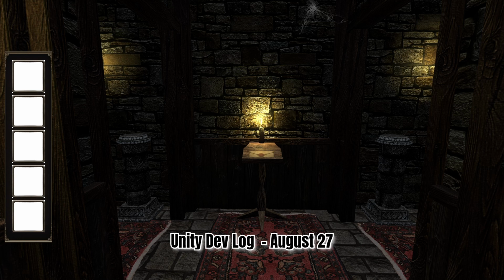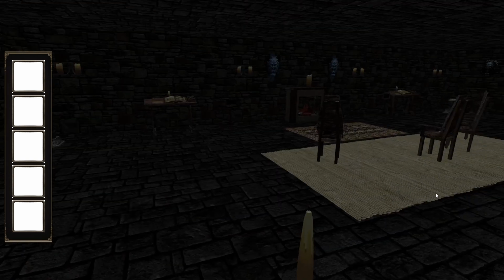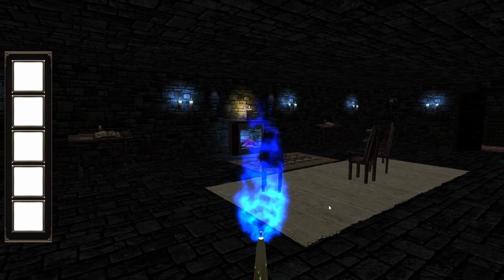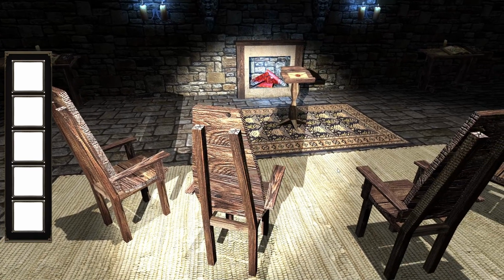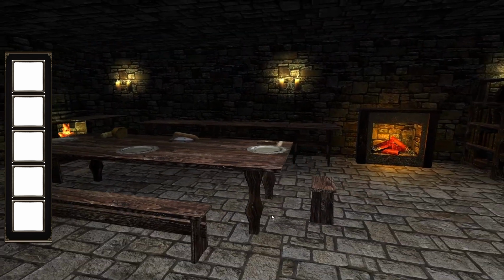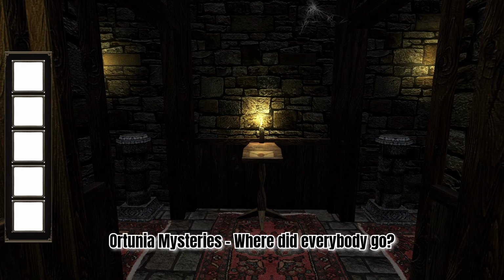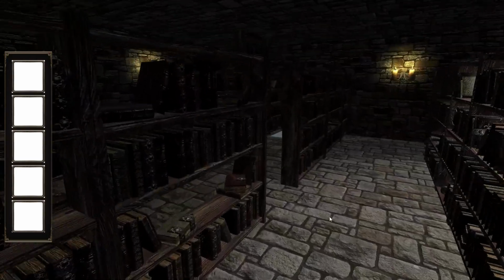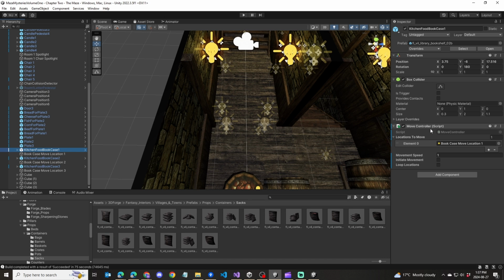Escape Room Secrets: The Making of Ortunia Mysteries - A Unity Devlog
Follow along as I describe the development of my Escape Room game that has been completed this week.  This devlog focuses on two rooms in Chapter 2 of my game.

A special focus on lighting, spotlights, and my process for completing these levels, rooms, and puzzles.  Ortunia Mysteries is being developed in Unity.

All of this development was completed while streaming on Twitch.  Join me as I continue development:

I showcase moving objects with my Move Object Script.  That can be found in the Move Object Tutorial:

0:00 - Introduction
0:36 - Room 1 - The Dark Room
1:12 - Light and Spotlights
1:57 - Room 2 - Stages of Development
2:36 - More use of light
3:02 - My development process.
3:31 - Object movement
4:24 - Conclusion